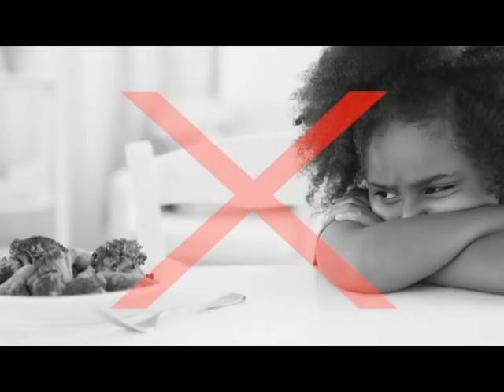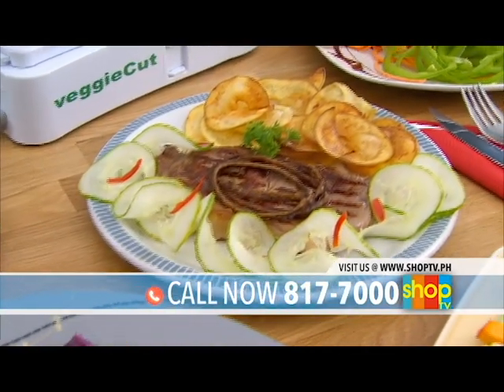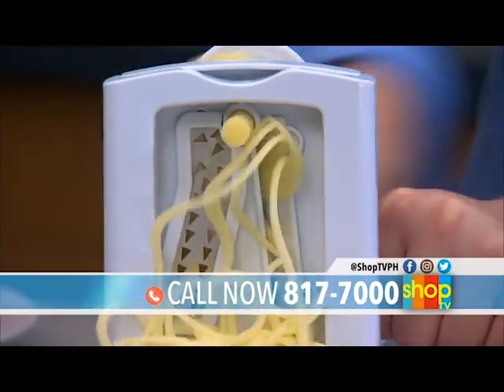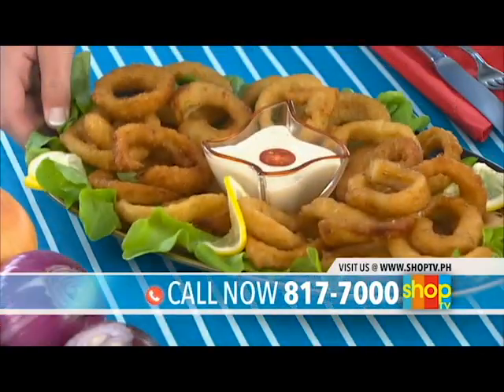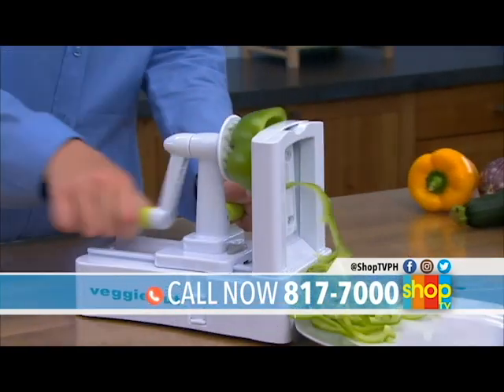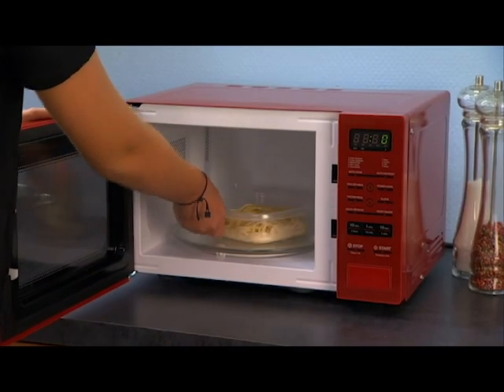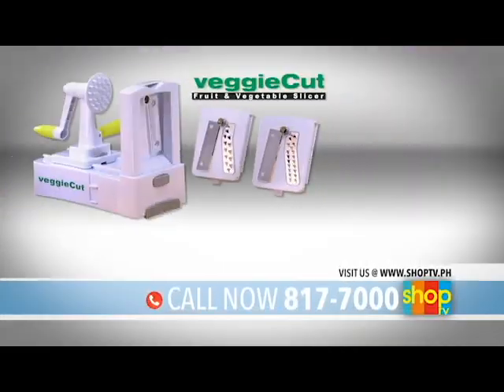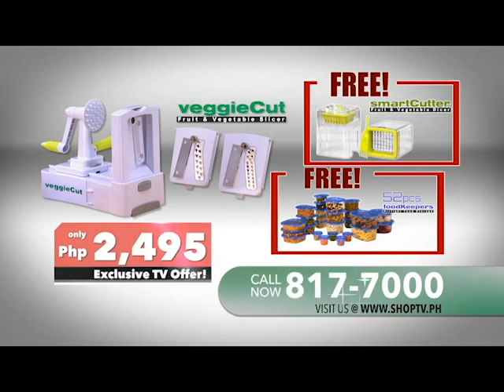VEGGIE CUT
For more than 14 years now, Shop TV through Home Shopping Network Inc. Philippines (HSNI) has been providing Filipino families with the widest selection of unique, high quality lifestyle products at competitive prices delivered next day nationwide, that's shopping ease and convenience without leaving home, earning the trust of customers as well as vendors as the premier and reliable home shopping network in the Philippines today.